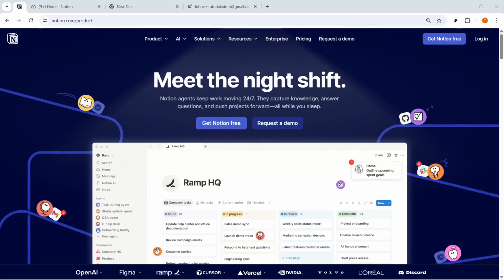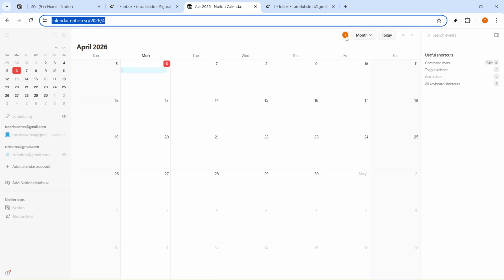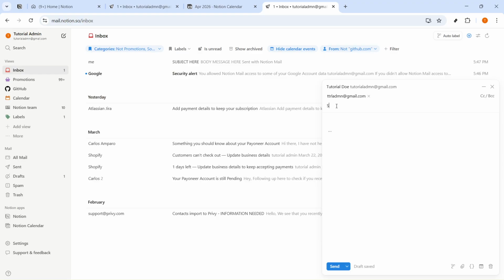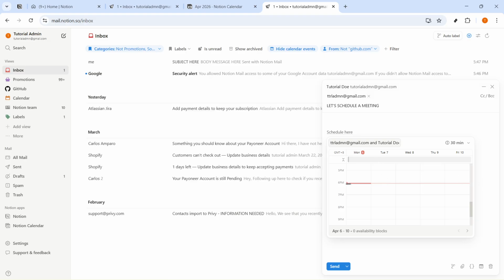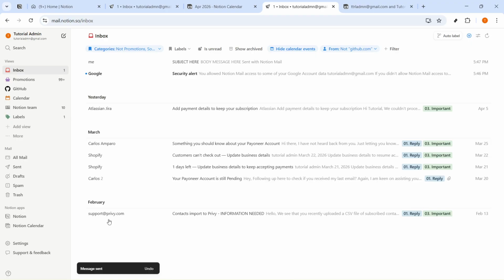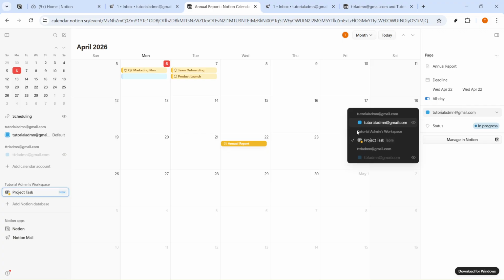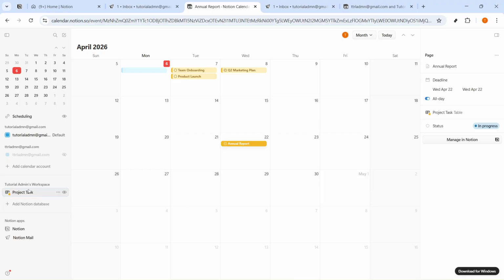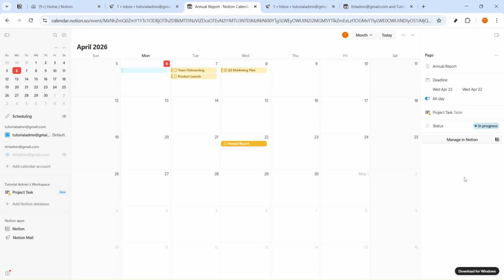How to Integrate Notion Mail and Calendar (2026 Integration Steps)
Make your workflow smoother by connecting Notion Mail and Calendar in one setup. In this tutorial, you’ll learn how to link them, send scheduling links from emails, and view Notion database tasks directly in your calendar.

✅ How to connect Notion Mail with Notion Calendar
✅ How to create a new email and insert a scheduling link
✅ How to filter inbox messages for calendar invites
✅ How to add a Notion database to Notion Calendar
✅ How to reschedule database tasks by dragging them on the calendar

Have you tried using Notion Mail and Calendar together for scheduling yet?

how to integrate Notion Mail and Calendar, connect Notion Mail to calendar, how to add scheduling link in Notion Mail, Notion Calendar invites filter, add Notion database to calendar, move tasks in Notion Calendar, Notion productivity workflow 2026, email scheduling in Notion, manage tasks and meetings in one calendar, Notion Mail tutorial 2026